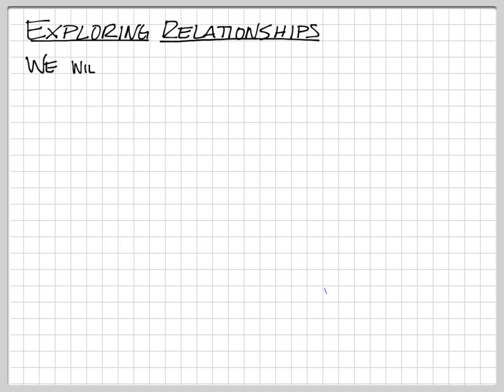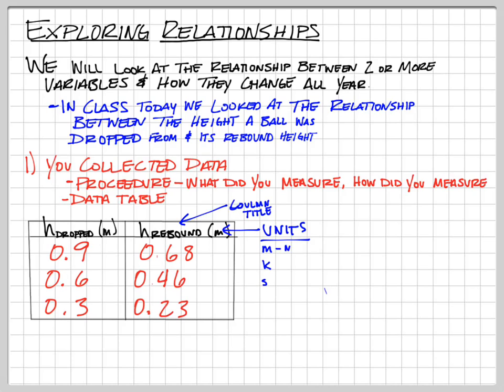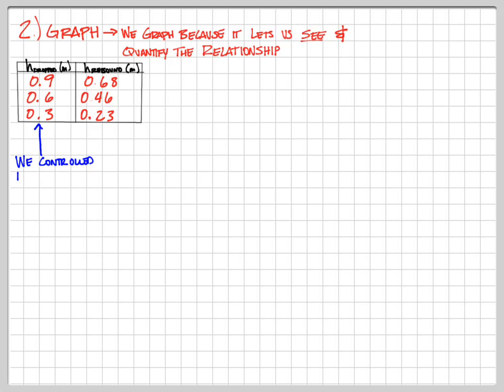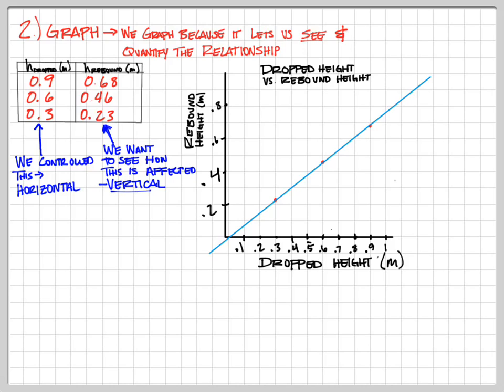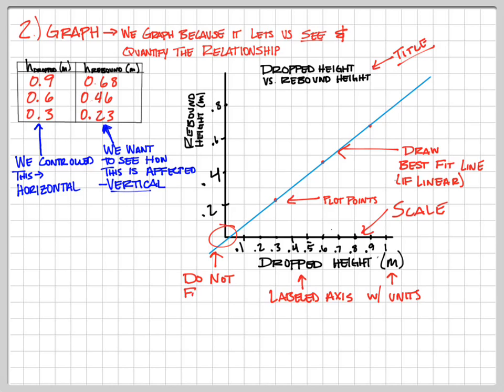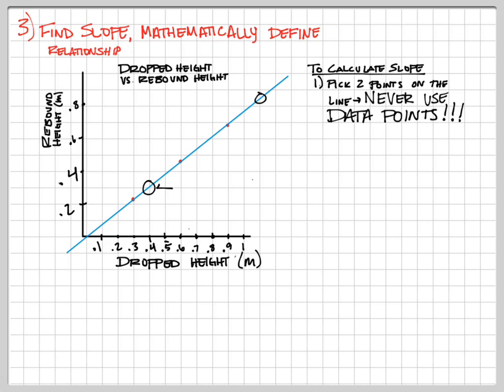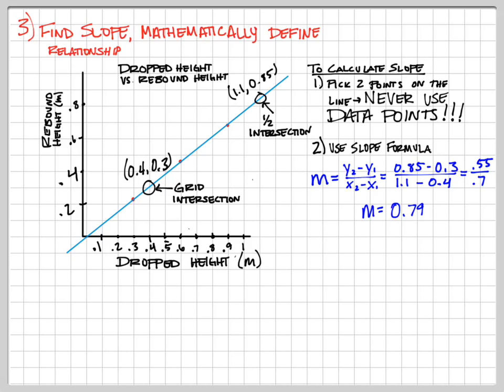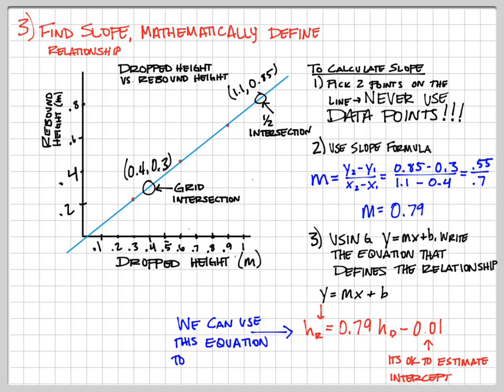AP Physics 1 & 2 Video 1: Data and Graphing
Data and graphing